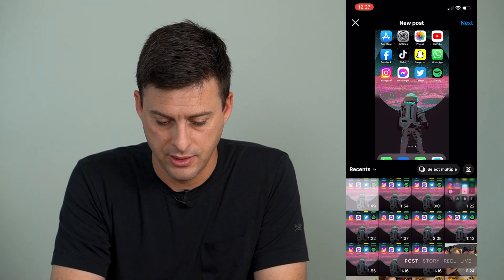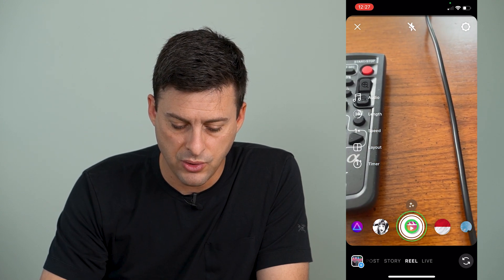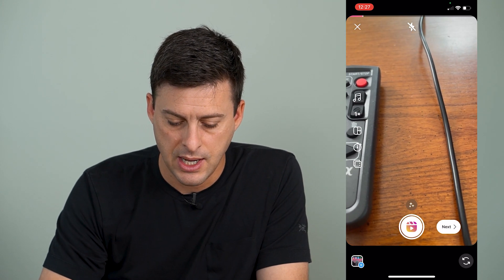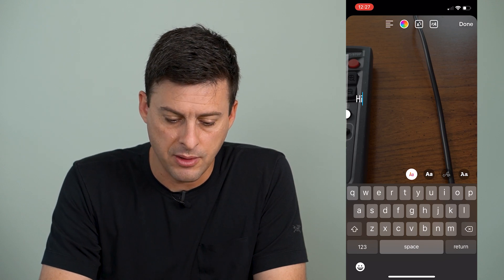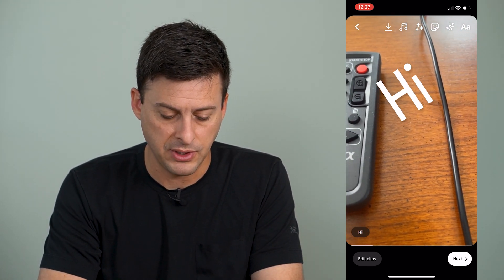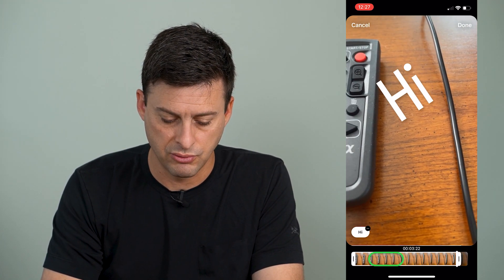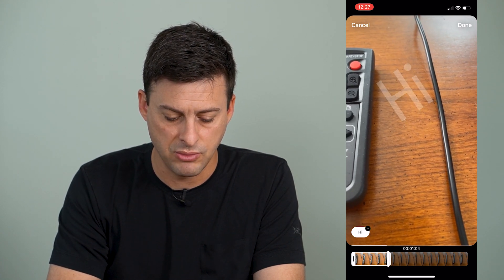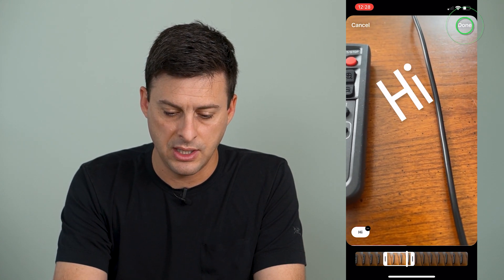How To Make Text Appear And Disappear On Instagram Reels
Let's make your text on Instagram reels appear and disappear at the times you want to show the words.